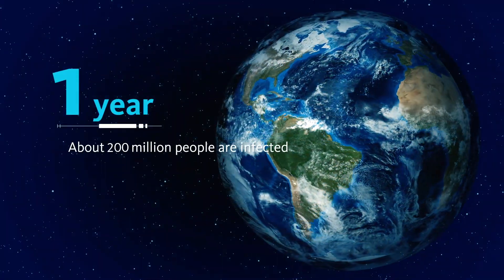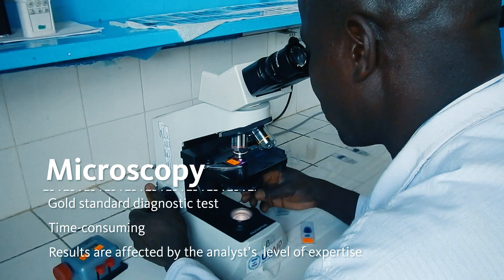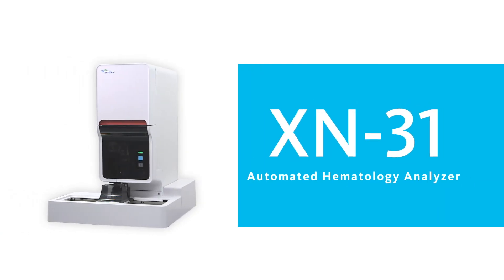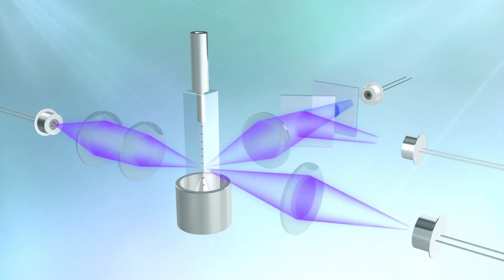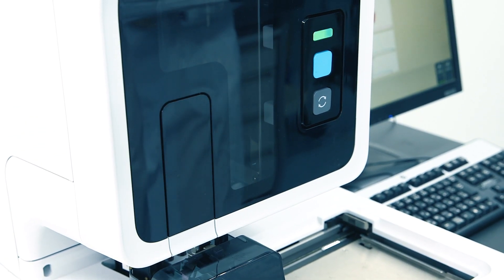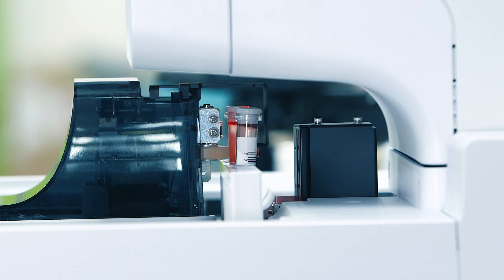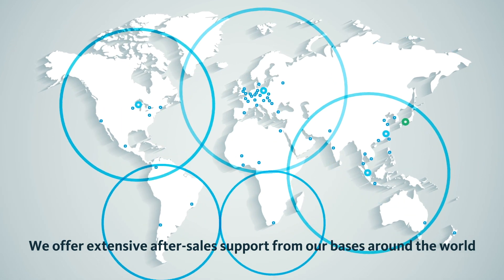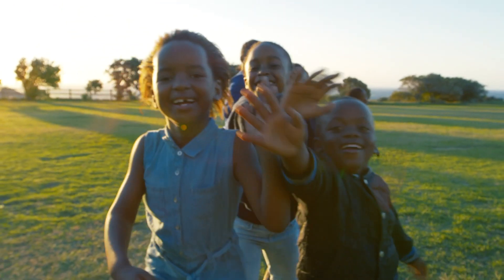Sysmex XN-31: A new era in malaria diagnosis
Be confident fighting malaria